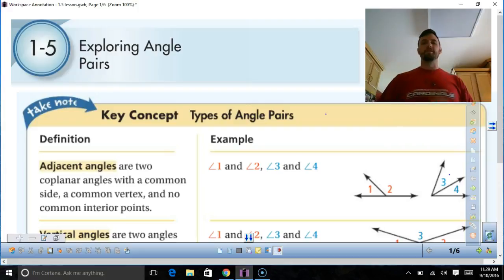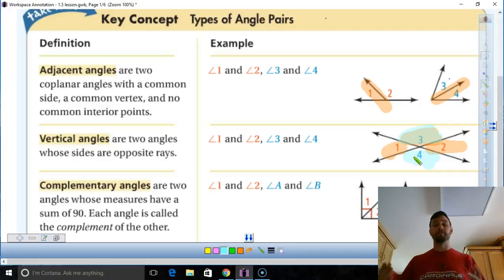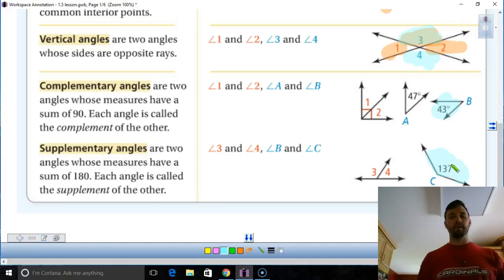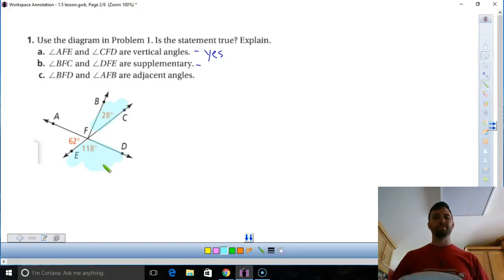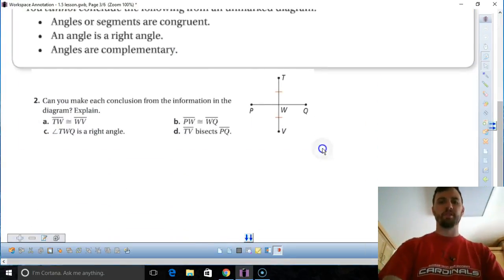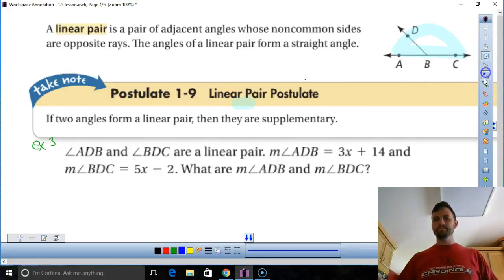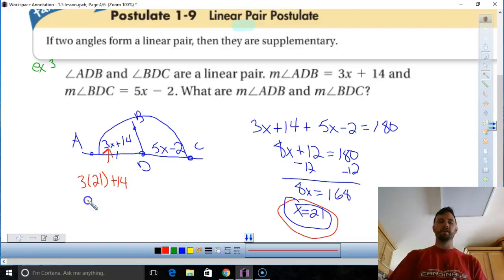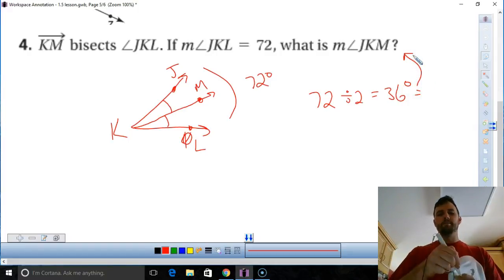Geometry 1.5 exploring angle paris